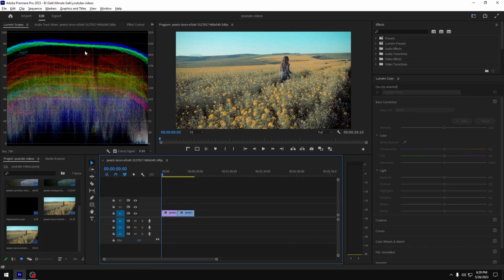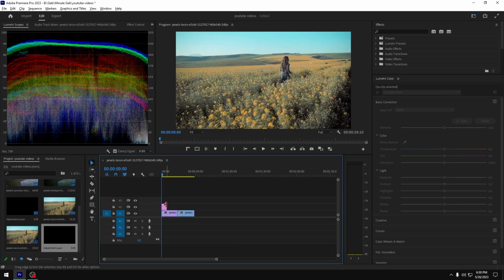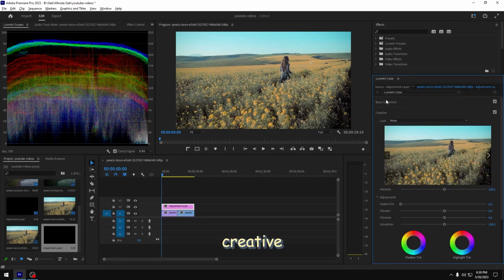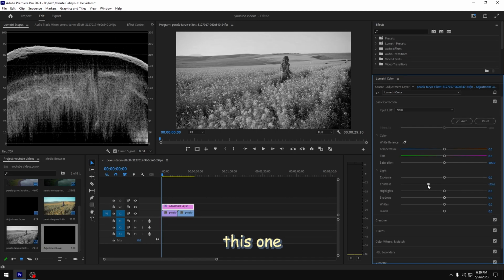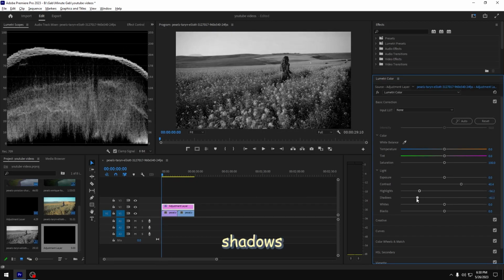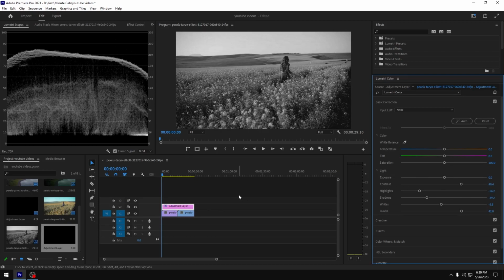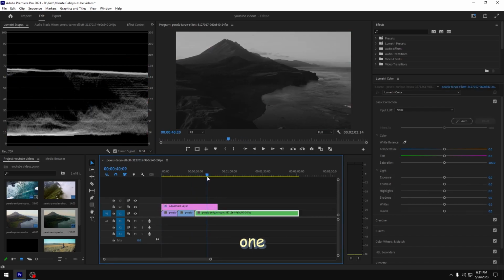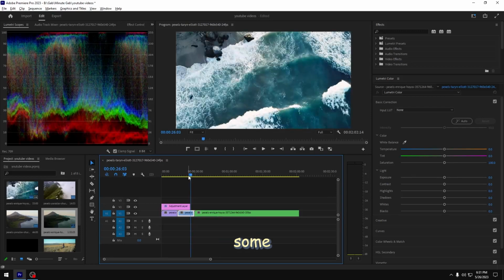How to create a black and white video in Premiere Pro (you won't regret clicking this)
In this video, I'll show you how to create a black-and-white video in Premiere Pro. This video is perfect for people new to Premiere Pro and wanting to learn how to create a black-and-white video.

After watching this video, you can create a black-and-white video in Premiere Pro using the same techniques that professional video editors use. This video is a must-watch if you want to improve your editing skills!